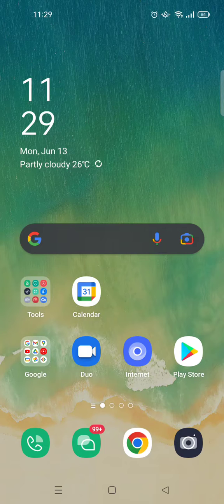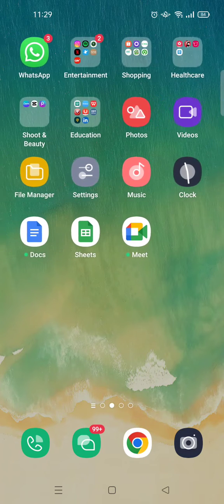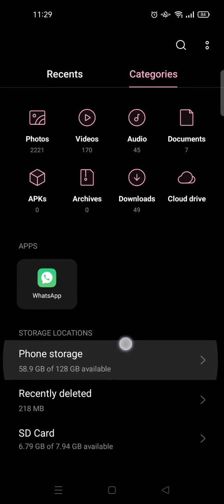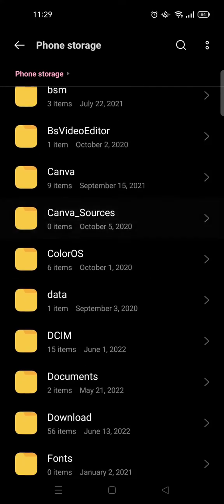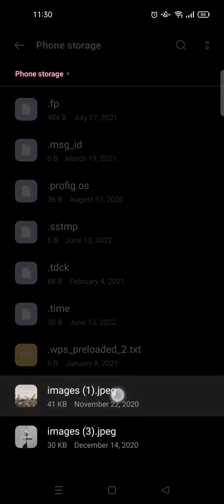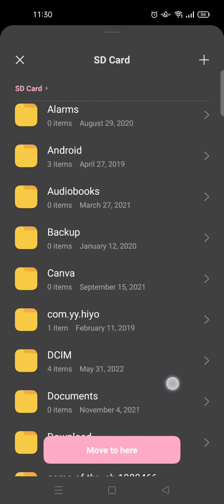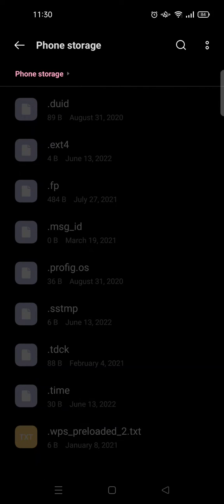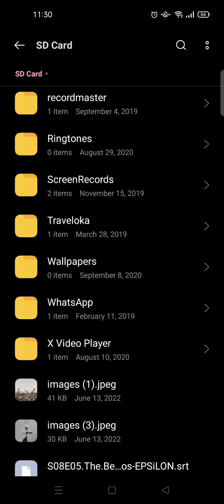How to Transfer Photos from Phone to SD Card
Transfer photos from your phone storage to SD Card